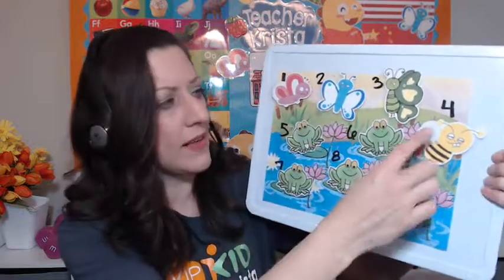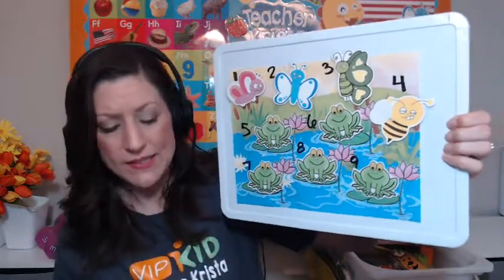VIP Kid Teaching Prepositions, "in between" and "next to", etc...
Using the props I have in reach to teach the concept of "in between", "above", "next to", "inside", etc...

If you are thinking about working for VIP Kid as an online ESL Teacher please let me mentor you to success! The process is tedious but worth it and if you follow my guidance you will get hired with minimal steps and be on your way to earning that supplemental income that will take your family to Disney or get your that new patio furniture you've been wanting ;-) (that's what I'm working for currently! LOL).